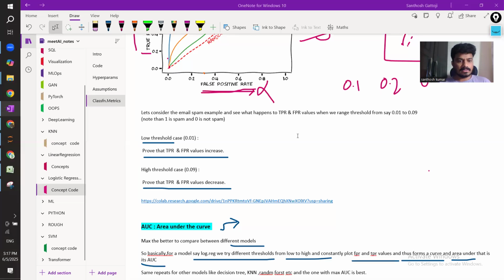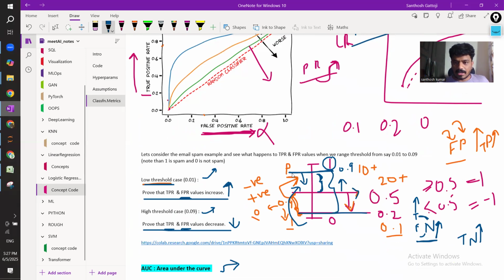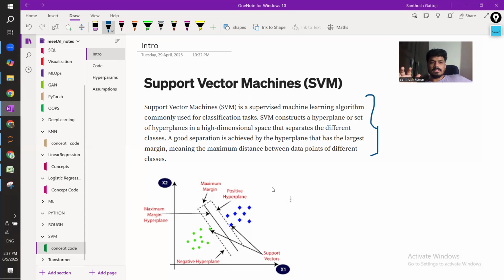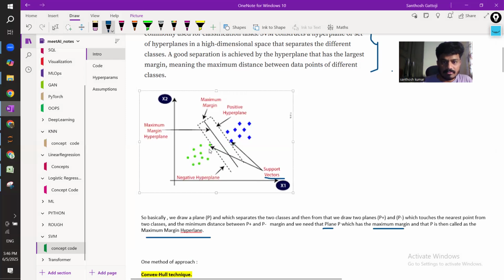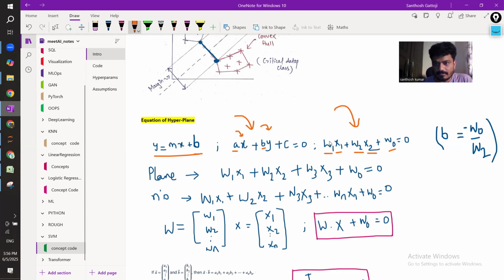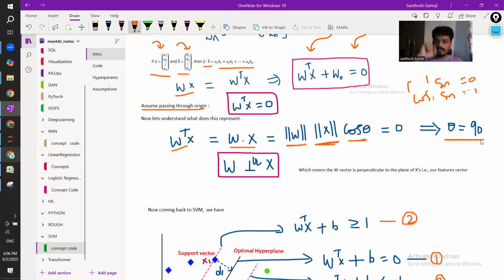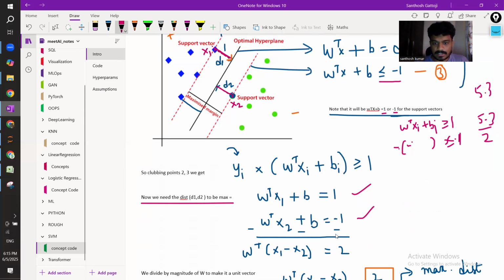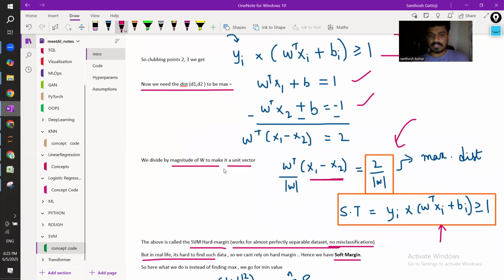meetAI_ML27_Support Vector Machines(SVM) I